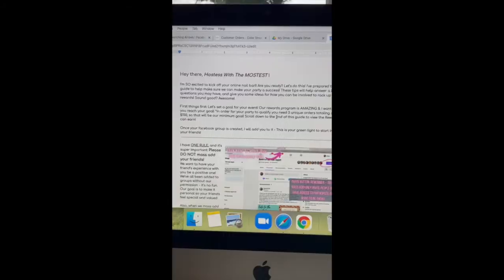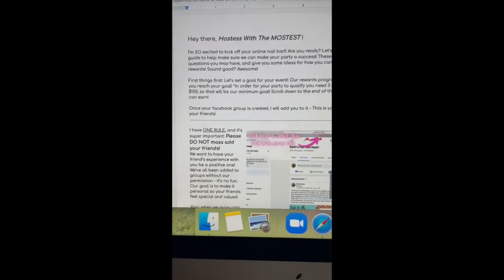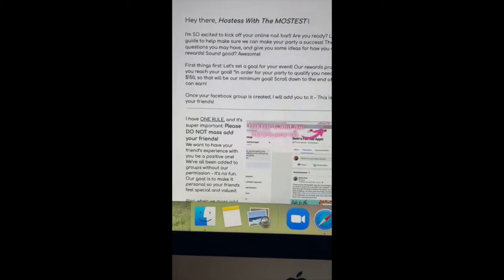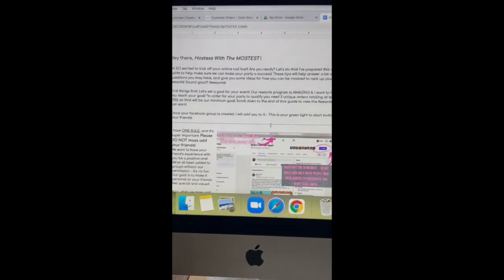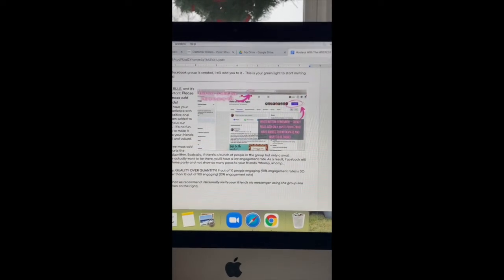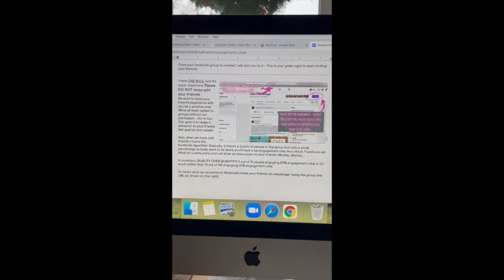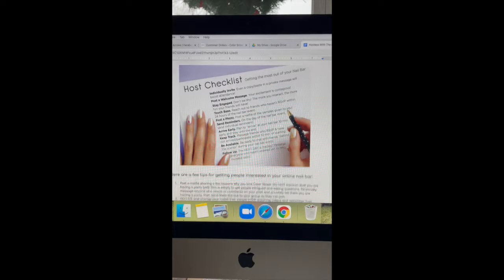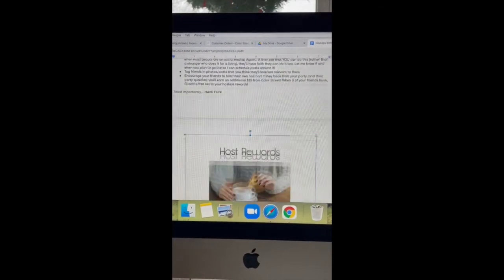What I Include in my Color Street Online Nail Bar Hostess Coaching Packet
I forgot to mention that I also have a different version of the same packet for Zoom, or in-home hostesses.